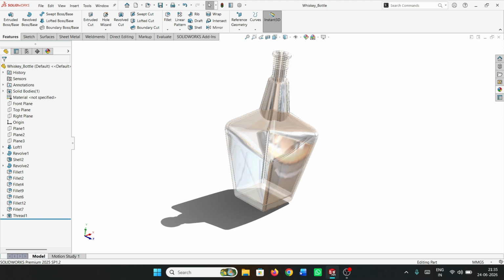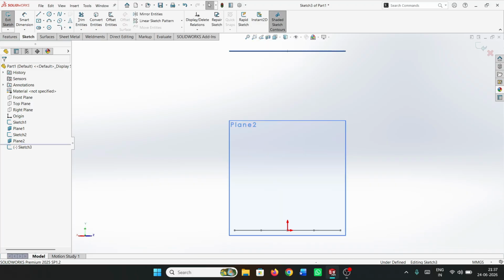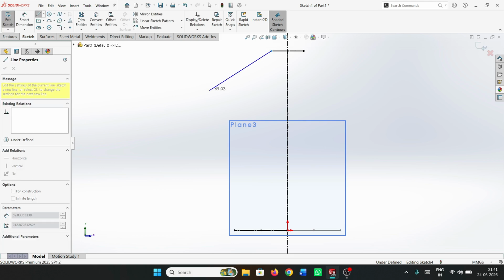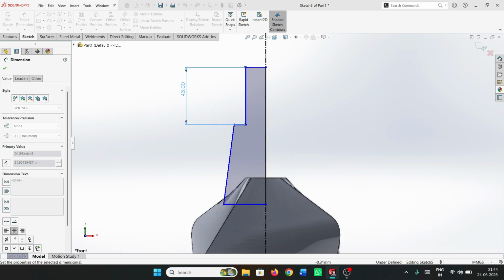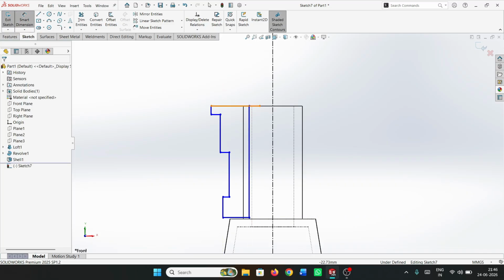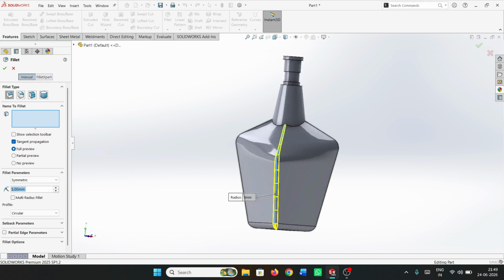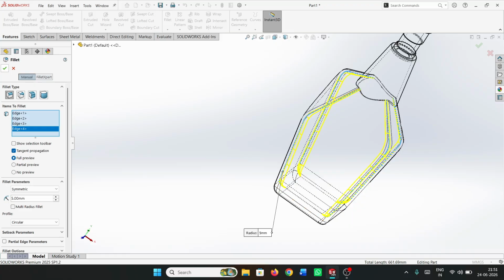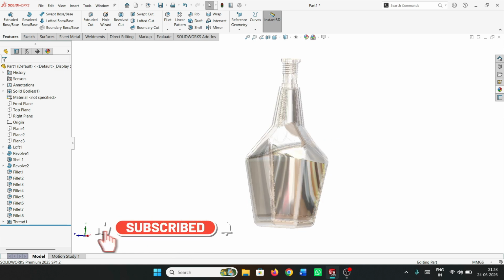Premium Faceted Whiskey Bottle Design in SolidWorks | 3D CAD Modeling & Rendering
In this video, I designed a Premium Faceted Whiskey Bottle using SolidWorks. The project includes creating the bottle shape with clean surfaces, faceted geometry, threaded neck, and realistic rendering for a professional product visualization.

This tutorial is perfect for students, beginners, and mechanical/product designers who want to improve their SolidWorks modeling skills and learn product design techniques.

What you'll see in this video:

3D bottle modeling in SolidWorks
Faceted glass body design
Threaded bottle neck
Product design workflow
Realistic rendering
CAD modeling tips

Software Used:
SolidWorks